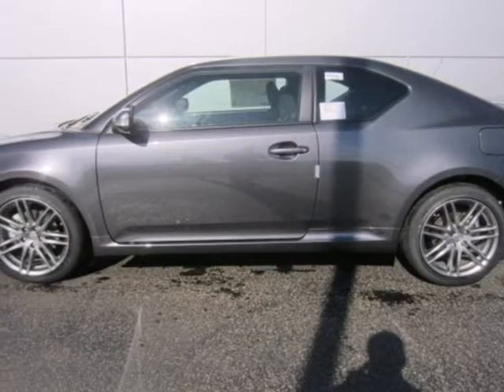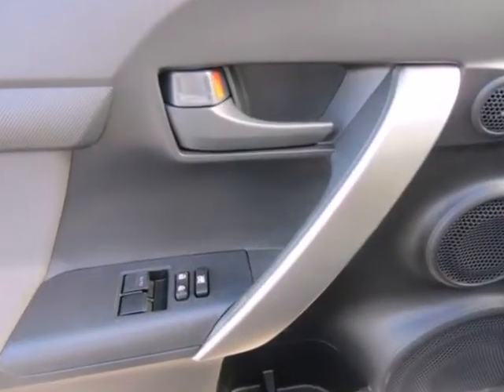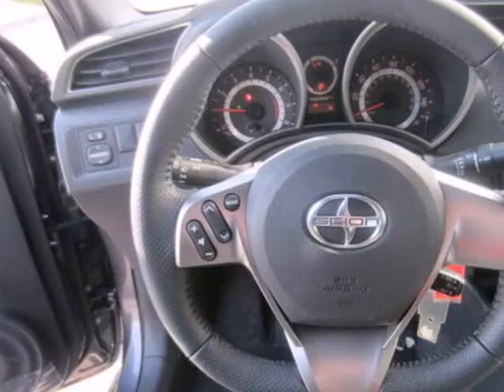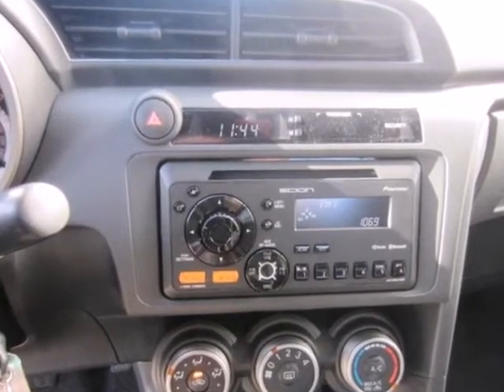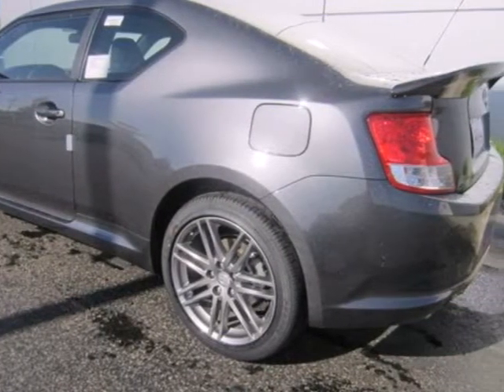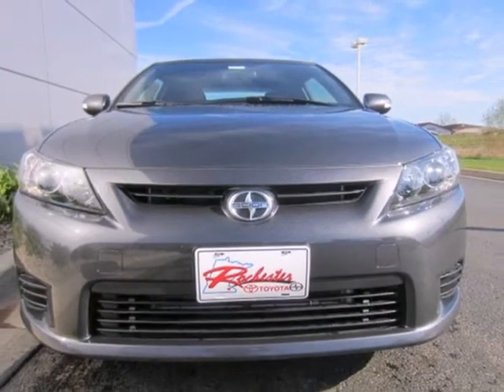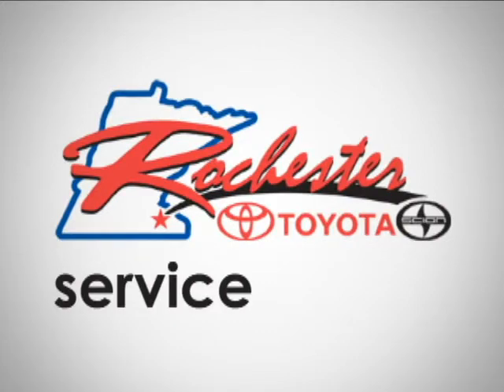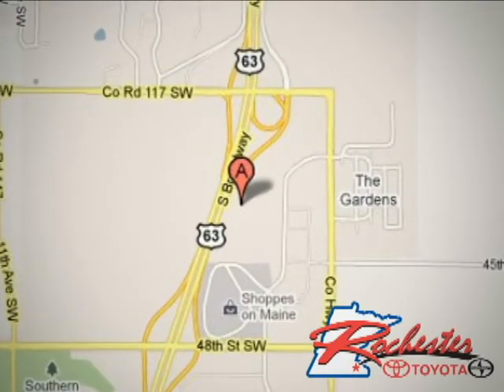2012 Scion tC T90142 in Rochester Minneapolis, MN 55901 - SOLD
SOLD - If you are looking for real value on a great new car, Rochester Toyota invites you to come in and test drive this 2012 Scion tC, stock# T90142. We are conveniently located near Rochester Minneapolis, MN and known for our great selection, reliability and quality. Come take a look at this 2012 Scion tC today.

Rochester Toyota
4900 Highway 52 N
Rochester Minneapolis MN, 55901